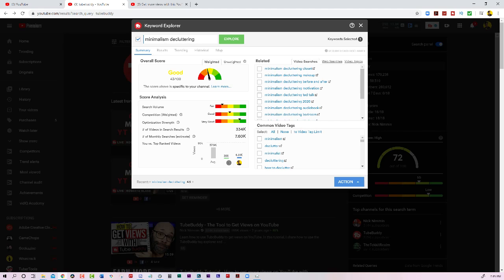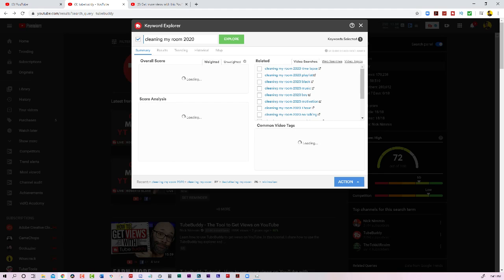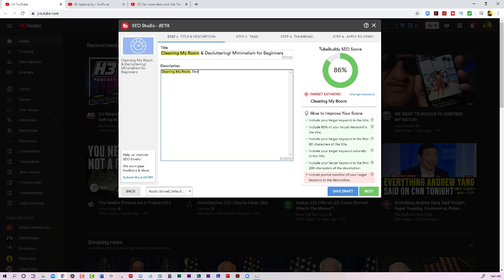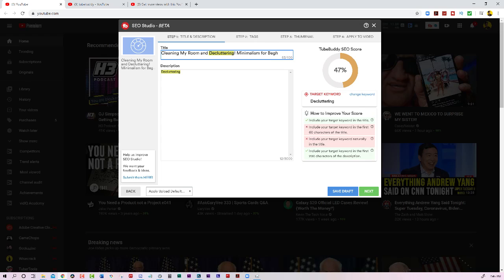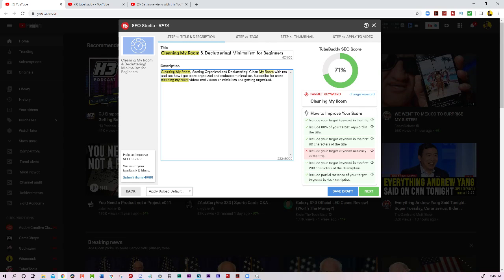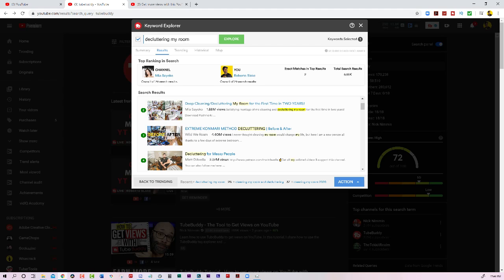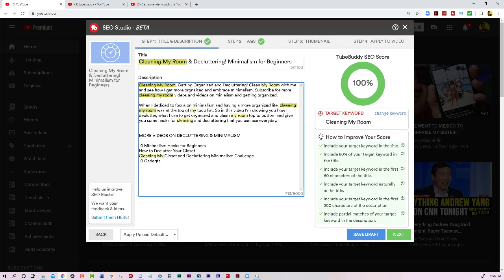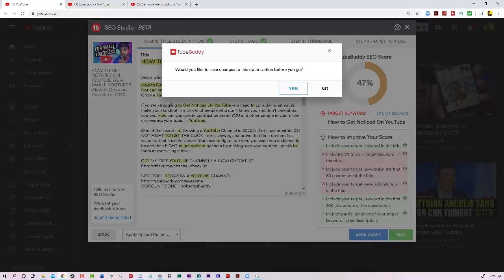Get more views with this YouTube Content Planning tool! - Hosted By Roberto Blake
Learn how to get more views with this YouTube Content planning tool hosted by Roberto Blake! TubeBuddy's SEO studio can get you more views on YouTube!
Have a question for Roberto? Ask here!